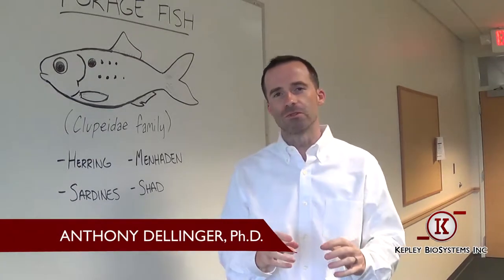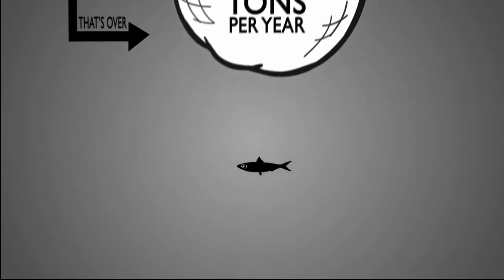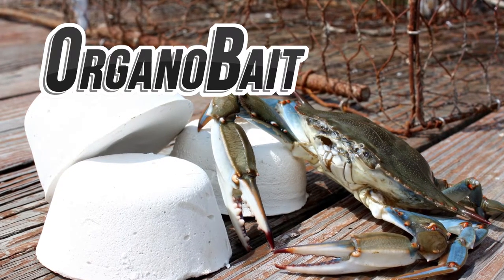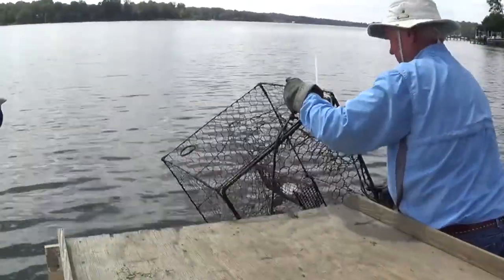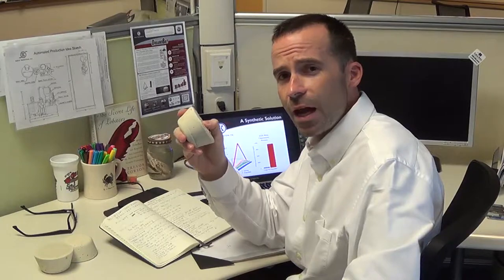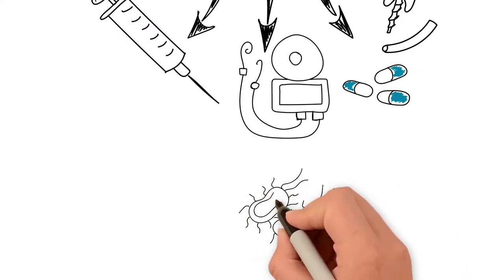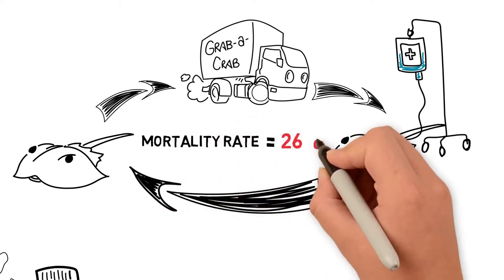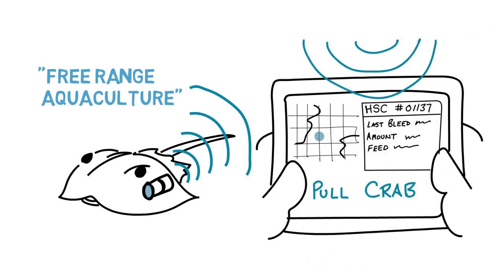OrganoBait and HCRBI Explainer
Video Explaining the OrganoBait and Horseshoe Crab Ranch and Blood Institute projects underway at Kepley BioSystems.